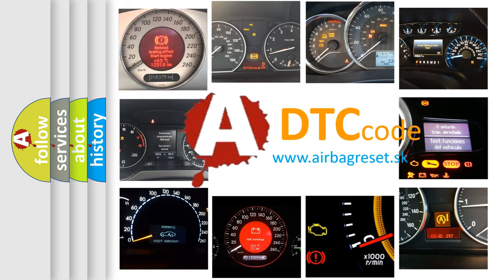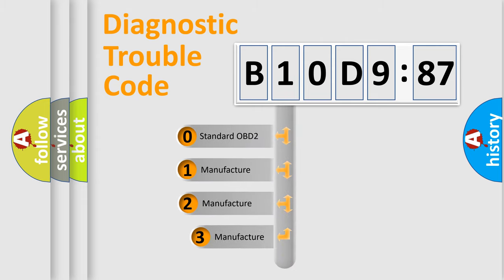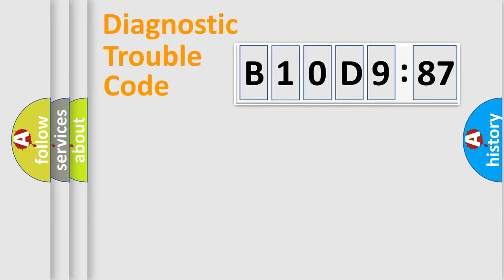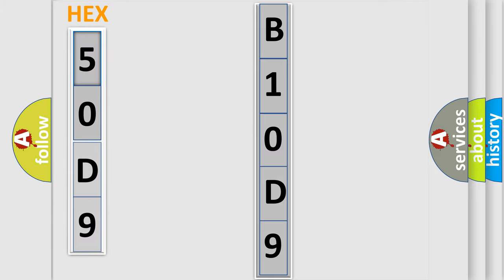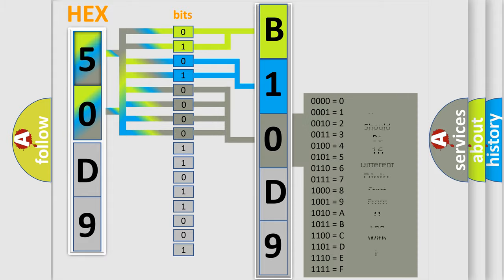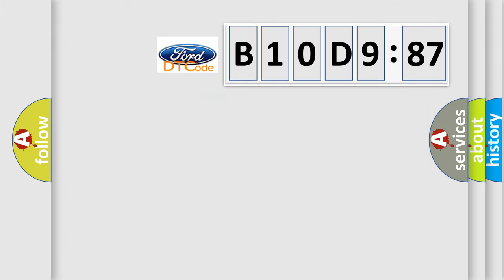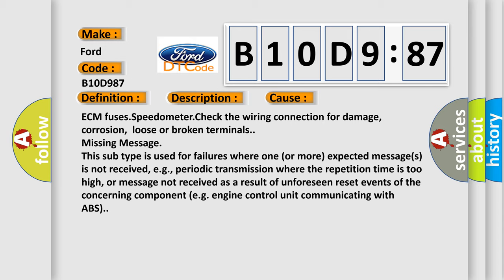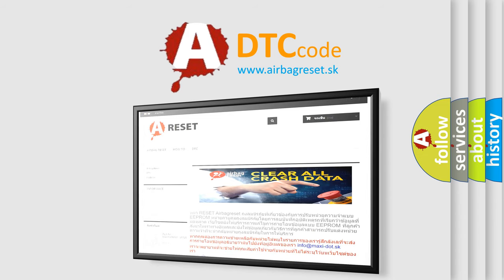DTC Ford B10D9-87 Short Explanation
Contents:
0:21 Basic DTC analysis according to OBD2 protocol standard.
1:48 Insight into programming
2:58 A diagnostically understandable description of the Diagnostic Trouble Code
3:05 Basic error definition

Make:
Ford
Code:
B10D9 87
Definition:
MAP or MAF – Throttle Position Correlation
Description:
fuel system monitor,runninglambda control closed loop
Cause:
ECM fuses.Speedometer.Check the wiring connection for damage,corrosion,loose or broken terminals.
Failure Type:
Missing Message